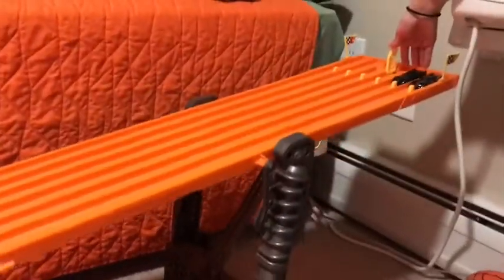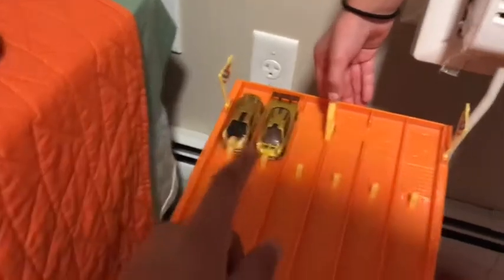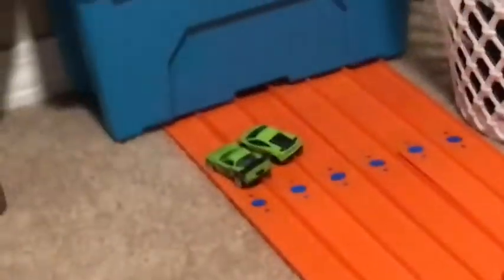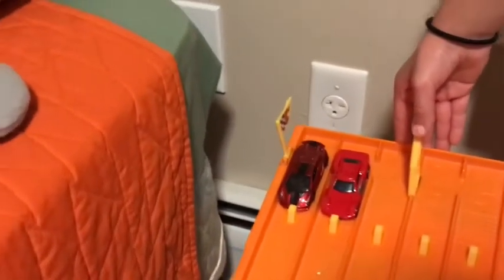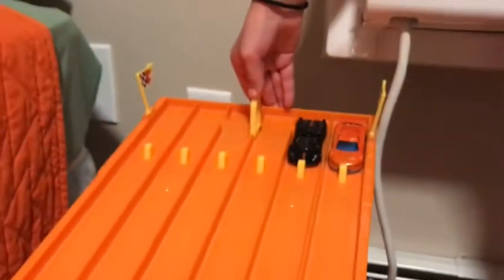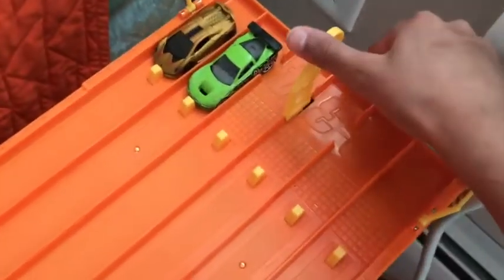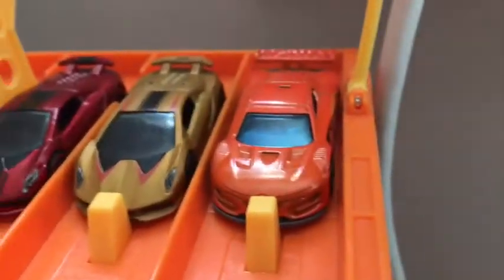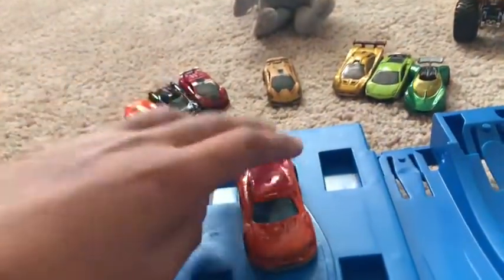Hot Wheels Racing Tournament! Part 1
This is the first racing tournament I have ever done on this channel. I hope you guys enjoy!